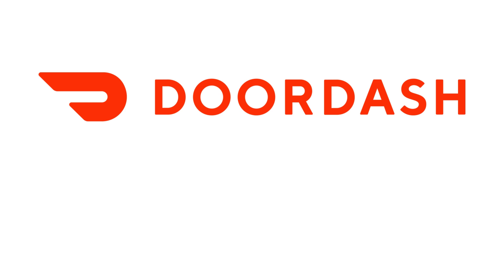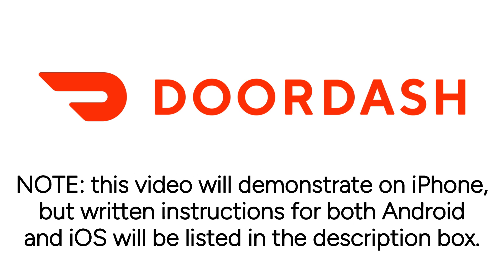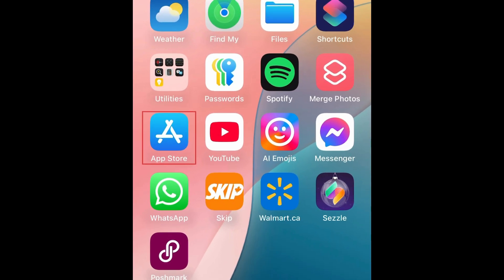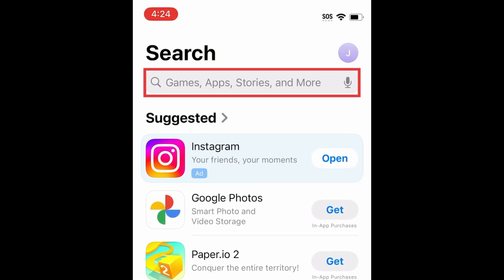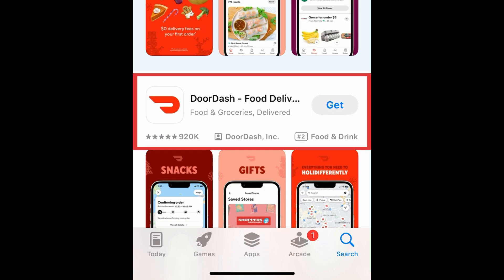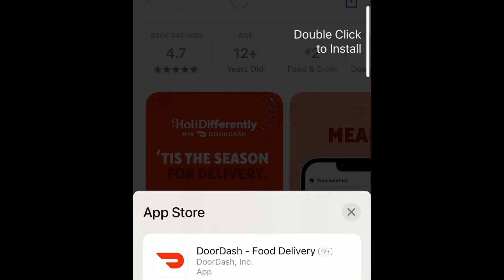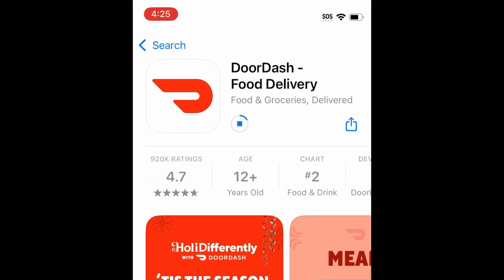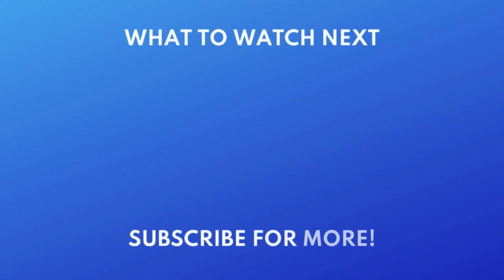How to Download & Install DoorDash Food Delivery App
Want to start using DoorDash for food delivery but not sure how? Watch this video to learn how to download and install DoorDash.

To download & install DoorDash on an iPhone or iPad:
Go to the Search tab, and search “DoorDash” at the top.
Tap DoorDash in the search results.
Wait for the download to finish, then tap Open to start using the DoorDash App.

To download & install DoorDash on an Android device:
Tap the search bar at the top, and type in “DoorDash.”